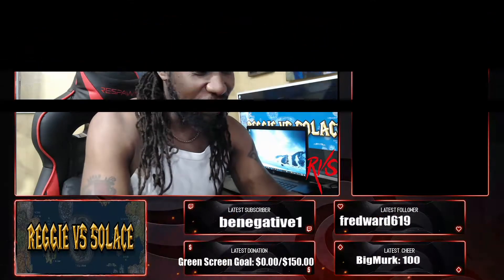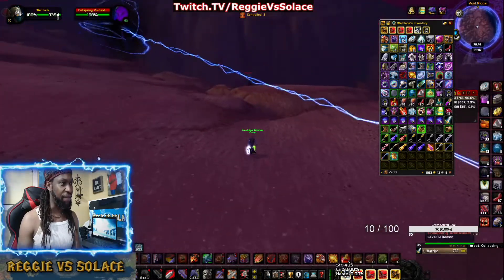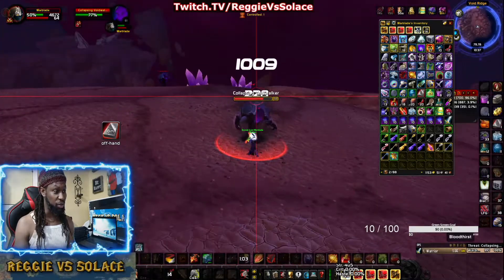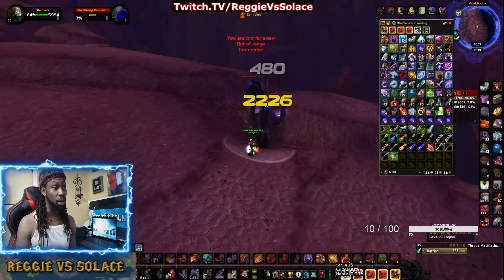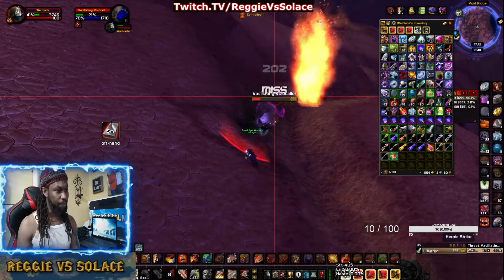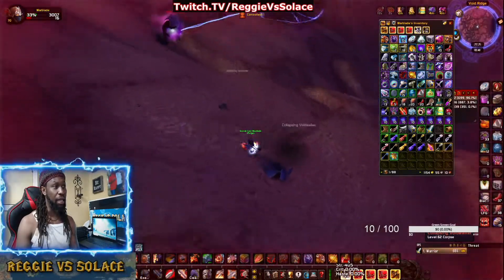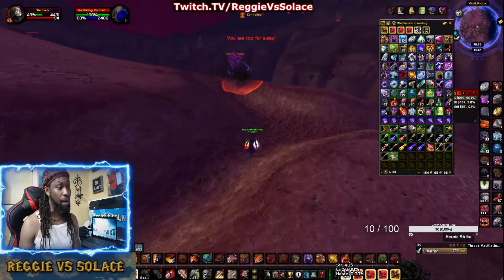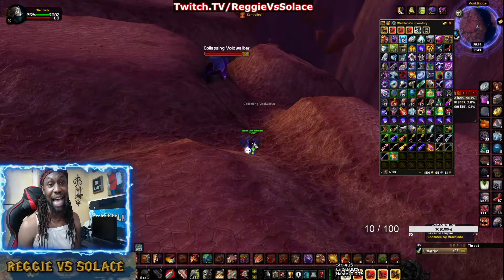Best Mote of Shadow Farm Location!